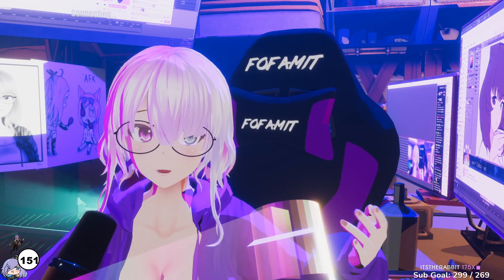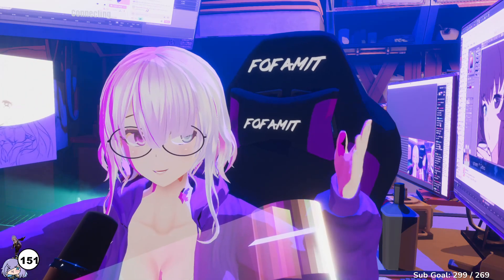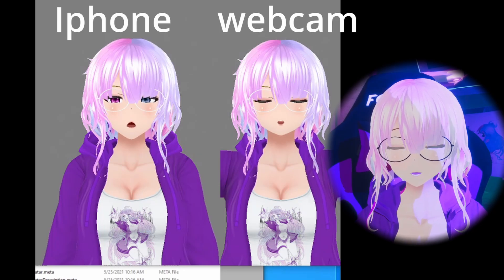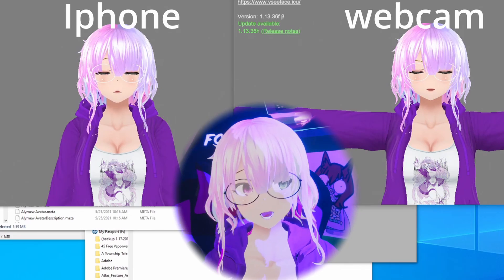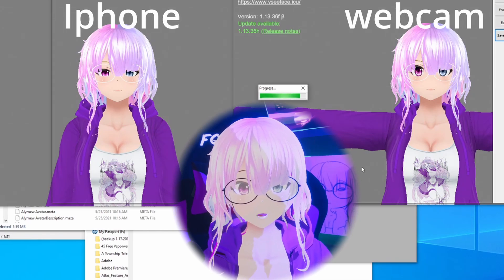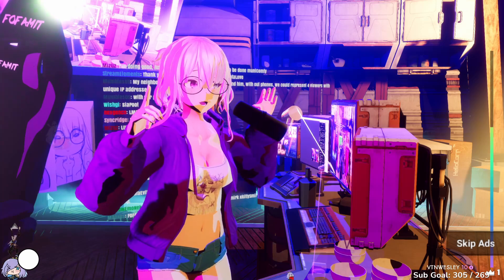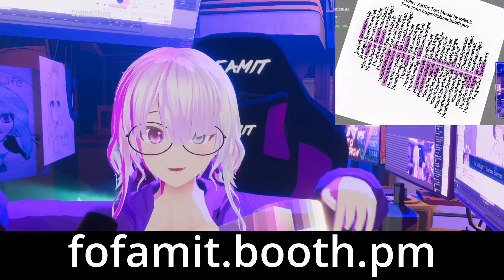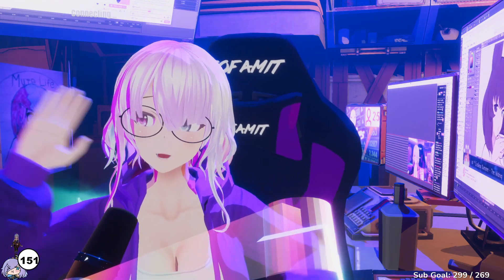Free ARKit Vtuber Test model / iPhone vs Webcam in VseeFace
Links:

Link to ARKit Test model:
Watch the video please.

Phone Boom Arm (Get this):

Motherboard - Gigabyte B550:

CPU - AMD Ryzen 5600X:

GPU - RTX 2070 Super:

RAM -  16-32GB DDR4 3200:

Power Supply - Corsair 850W 80+ Gold:

SSD - Crucial M500 1TB:

Hard Drive - Seagate 4TB:

CPU Cooler - Noctua D15:

Computer Case - Fractal Define R7: